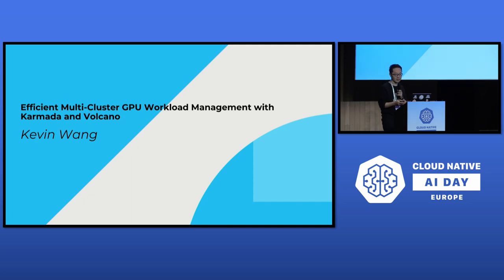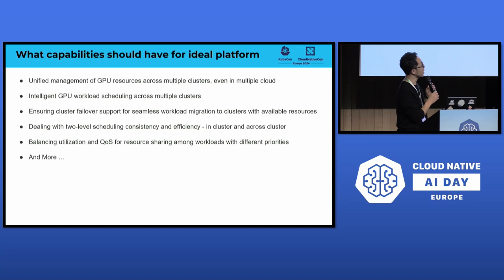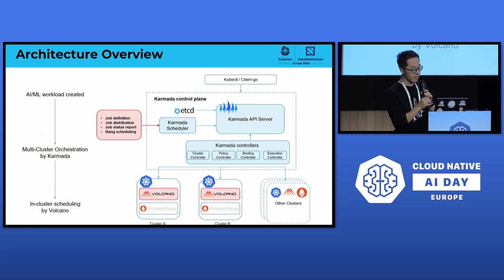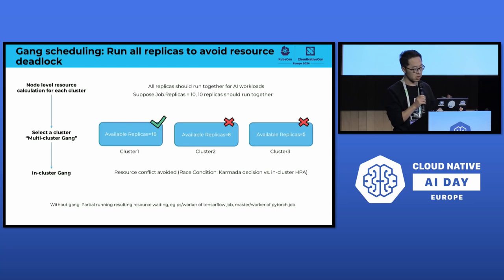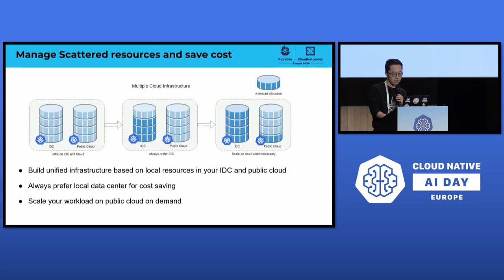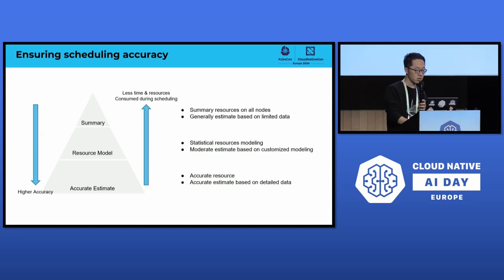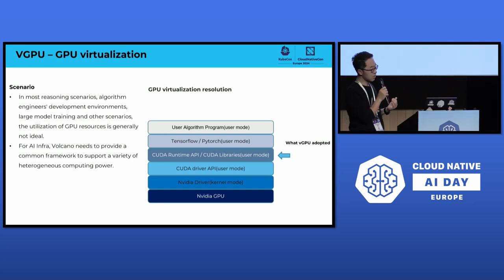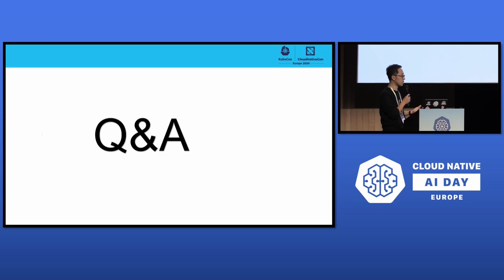Efficient Multi-Cluster GPU Workload Management with Karmada and Volcano - Kevin Wang, Huawei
With the increasing usage of running AI/ML workloads on Kubernetes, many companies build their cloud native AI platforms over multiple Kubernetes clusters that spread across data centers and a diverse range of GPU types. However, managing such a large-scale and heterogeneous GPU environment presents even more critical challenges, such as resource fragmentation, operational costs, and scheduling workload across different resources etc. This talk will explore how these challenges are addressed by using the Karmada and Volcano, that enables multi-cluster batch job management, together with other types of workloads. This talk will cover: • Intelligent GPU workload scheduling across multiple clusters • Ensuring cluster failover support for seamless workload migration to clusters with available resources • Dealing with two-level scheduling consistency and efficiency - in cluster and across cluster • Balancing utilization and QoS for resource sharing among workloads with different priorities